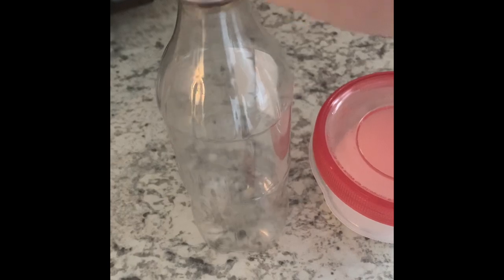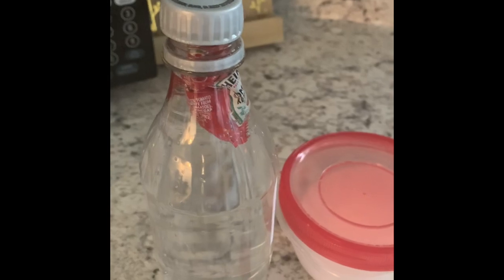The Magic Ketchup Experiment!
Today, we will be performing. MAGIC! That's right! Watch and be amazed as we create this science-based magic trick together! This experiment is from Science Bob and can be found